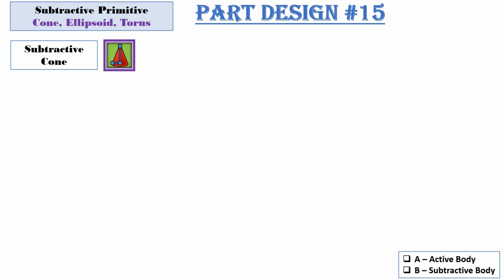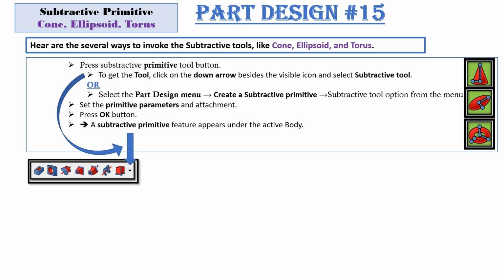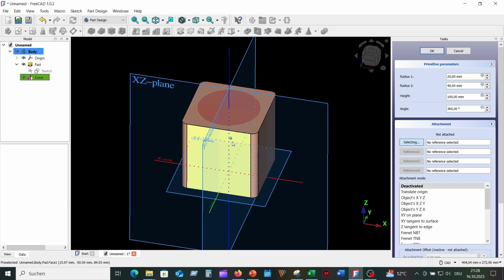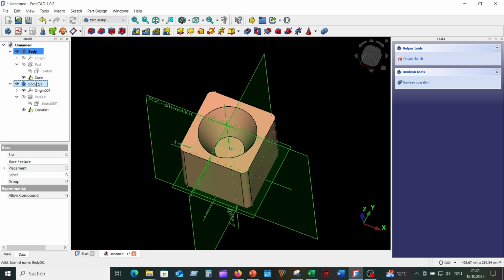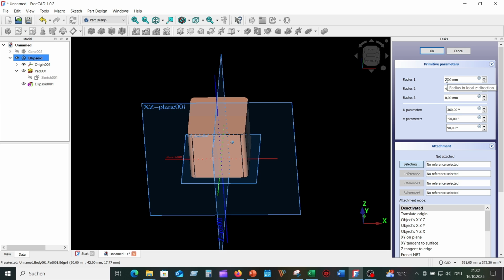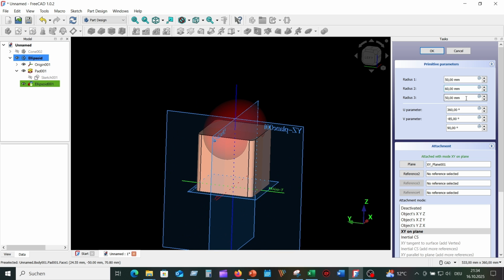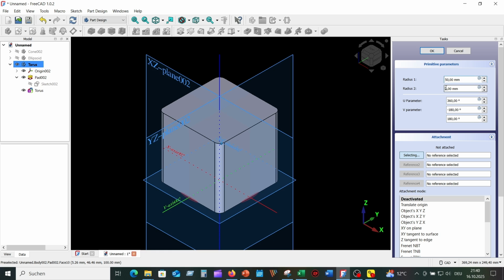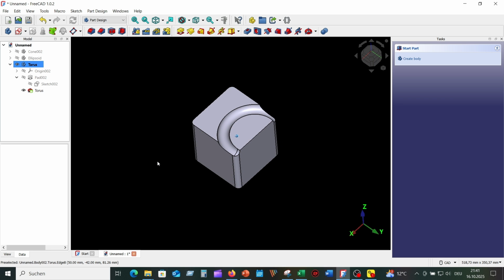FreeCAD Part Design tools #15: FreeCAD Subtractive Primitive tools, Cone, Ellipsoid and Torus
In this tutorial, you learn about the application of the Part design Subtractive primitive tools, like Cone, Ellipsoid, and Torus. You also learn the several ways to invoke these tools.